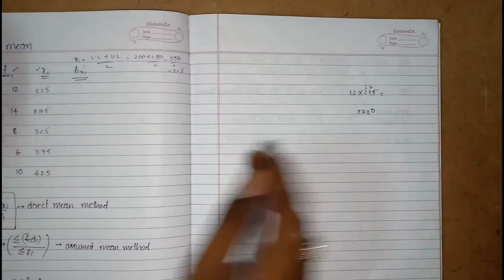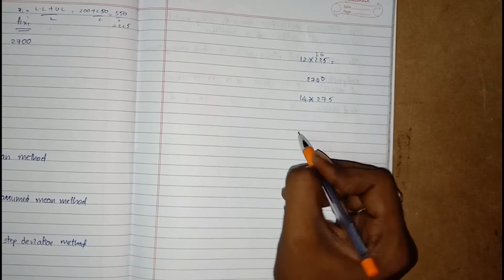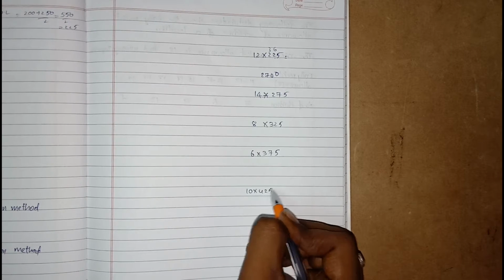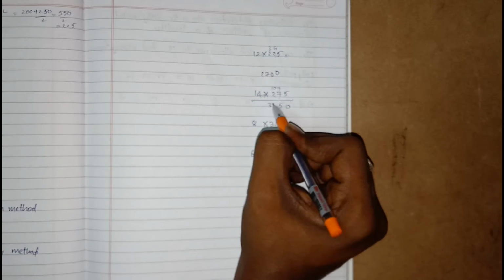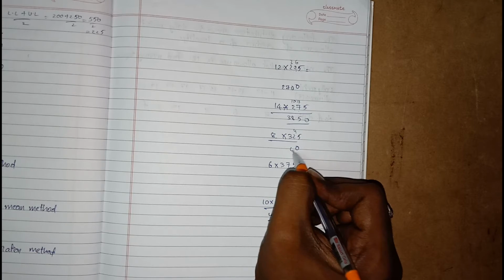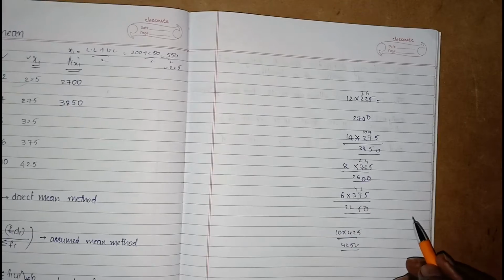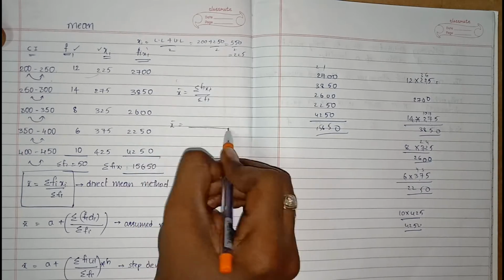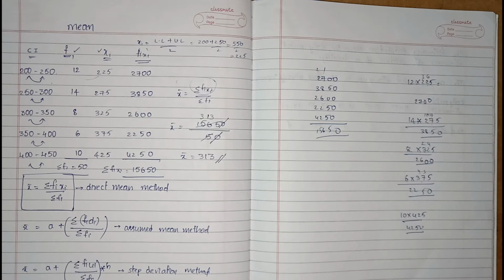FINDING MEAN STATISTICS IMPORTANT PROBLEM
Both direct mean method and step deviation method are clearly explained